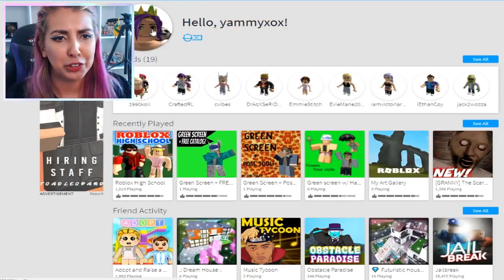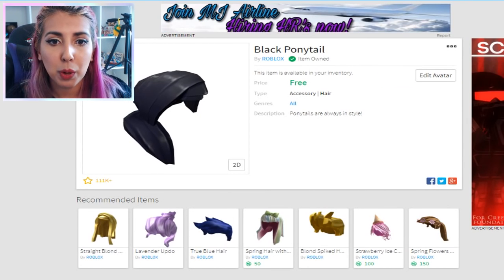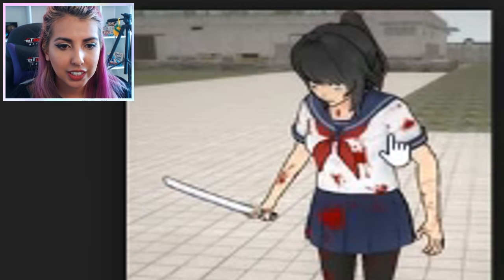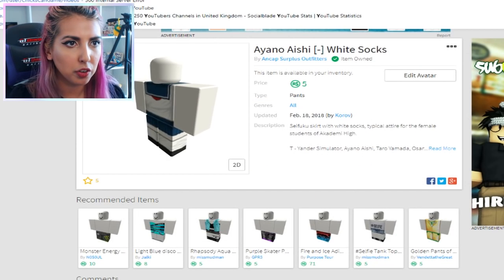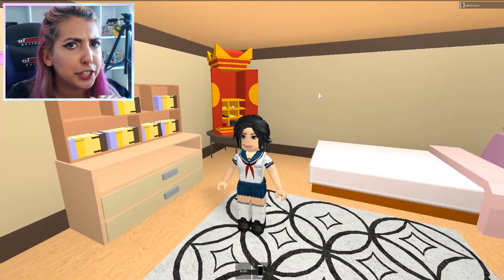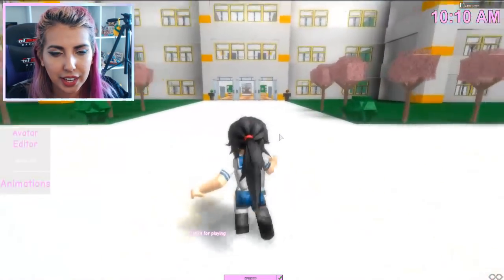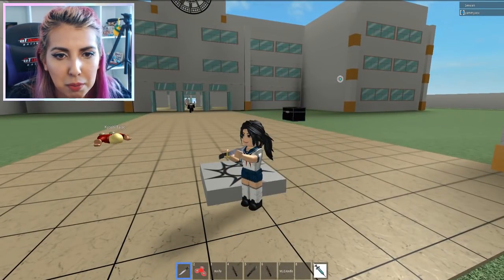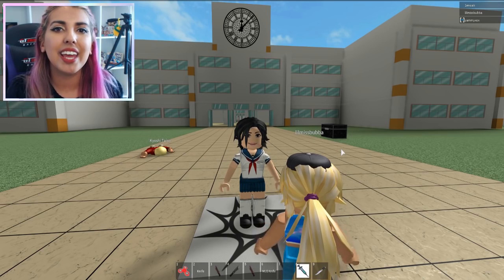BECOME YANDERE CHAN IN ROBLOX!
Is this my final form? Now I am Yandere, WHERE IS SENPAI???

Roblox (stylized as RŌBLOX) is a MMOG created and marketed toward children and teenagers aged 8–18. In the game, players are able to create their own virtual world, in which they or other members may enter and socialize within the blocks of varying shapes, sizes, and colors. Games on Roblox can be scripted using a sandboxed edition of Lua 5.1 to affect events that occur in-game and create different scenarios.